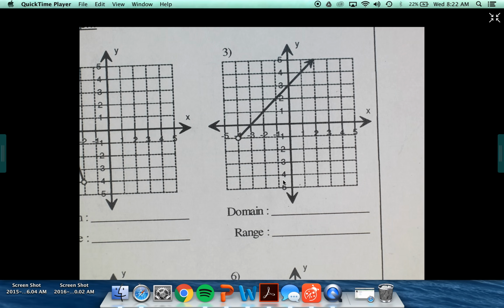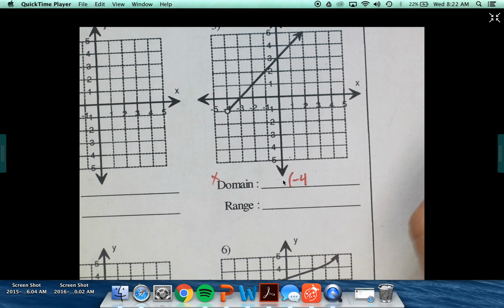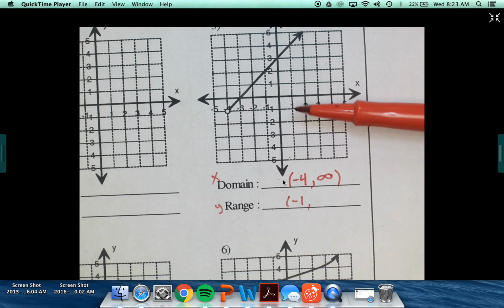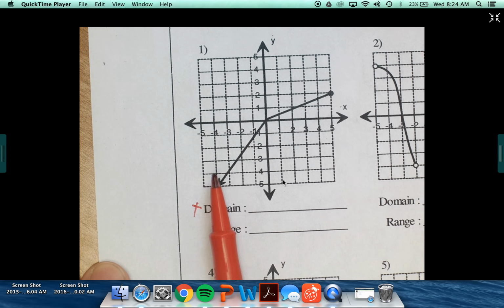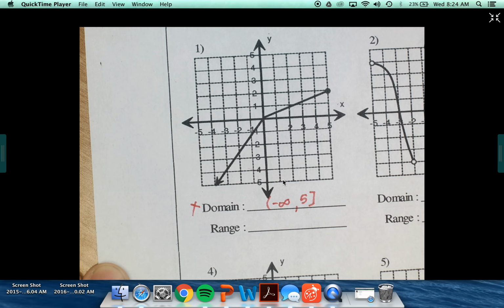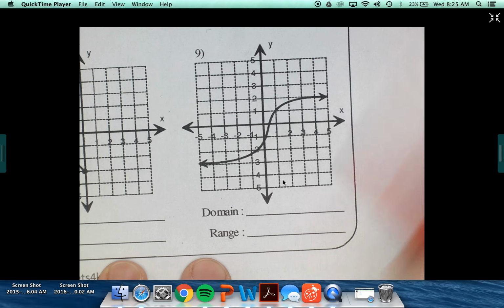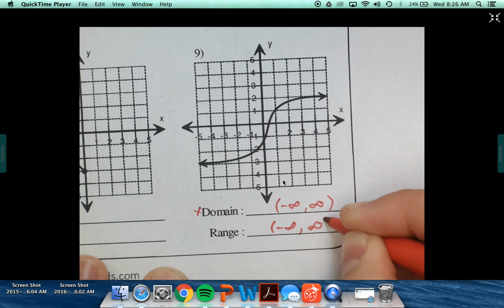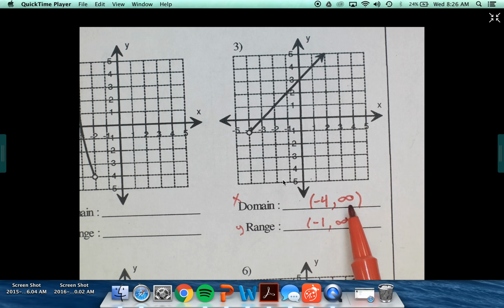Domain and Range (with infinity)